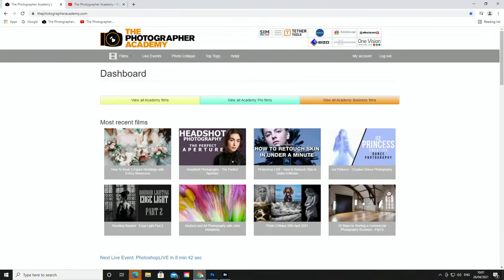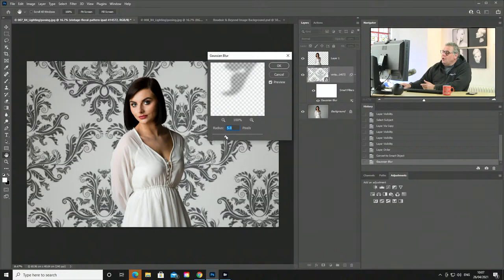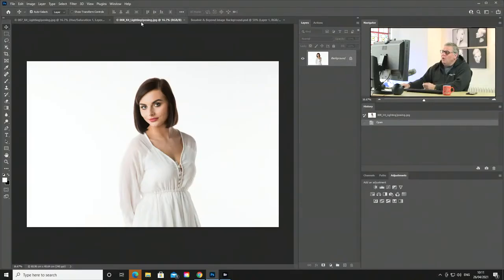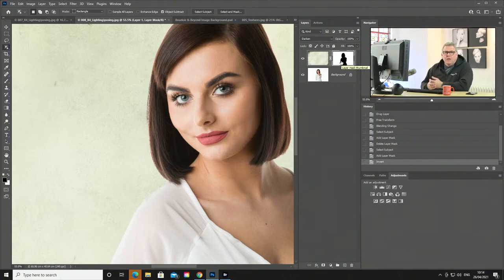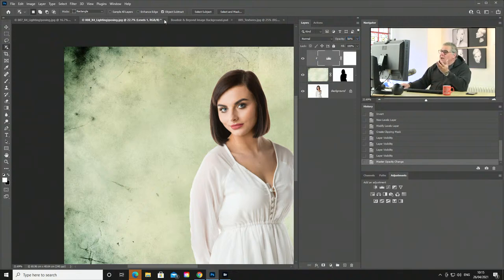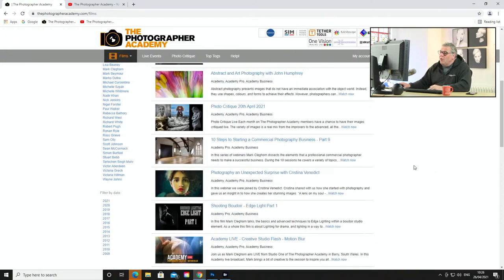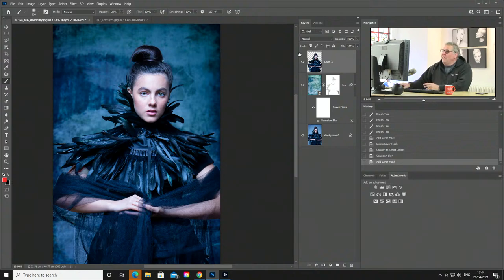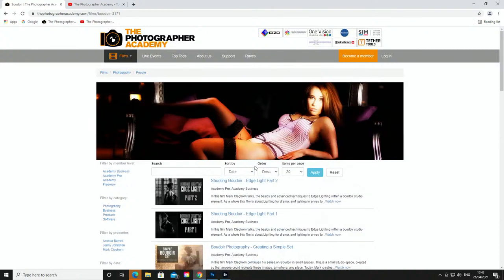How to Fix Backgrounds in Photoshop W/ Mark Cleghorn (PHOTOSHOP LIVE TUTORIAL)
Join Mark Cleghorn LIVE as we air from The Photographer Academy Studios in South Wales. In todays Photoshop session Mark will be taking you through Clone Stamping & more specifically using the tool in order to correct and expand your backgrounds by painting in the frame.